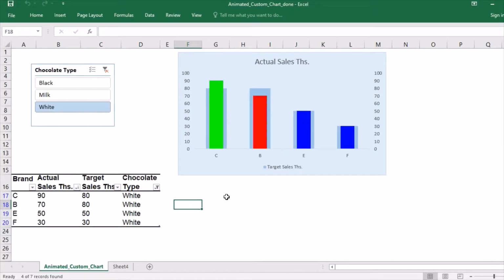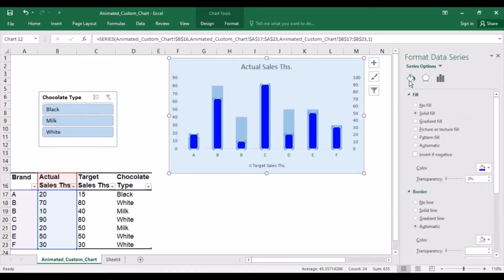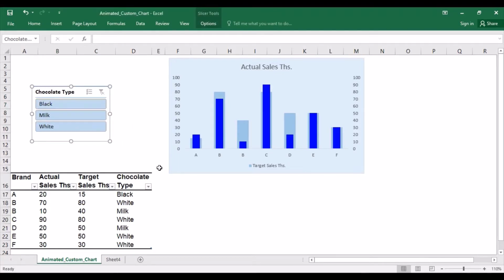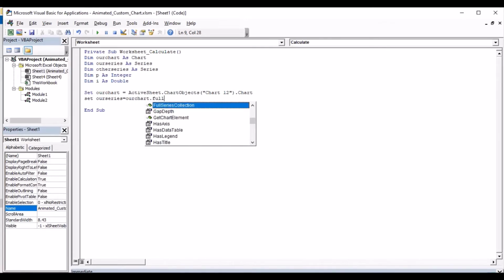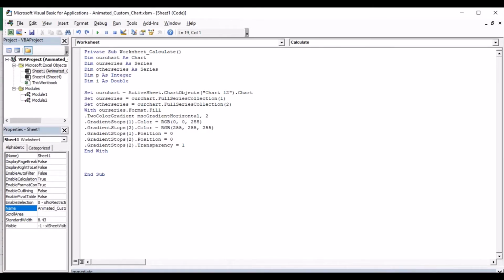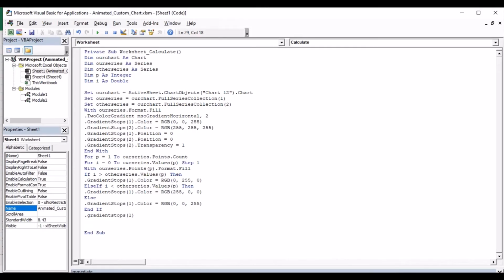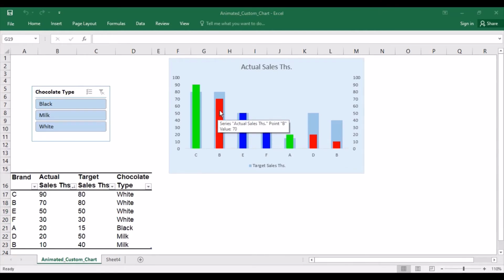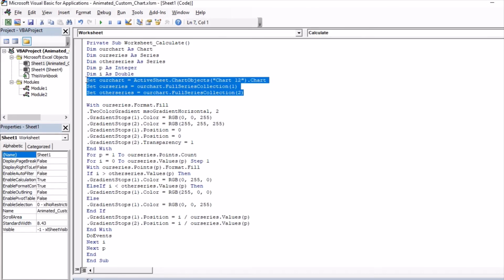Draw ATTENTION to Your Reports with this Animated Custom Chart in Microsoft Excel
Would you like to use an unusual chart in your reports to draw attention of the users? Take a look at this animated chart. Because animation is more common in Microsoft PowerPoint, your audience will be guessing how to achieve this effect in Microsoft Excel. The animation effect will be achieved with a macro based on the gradient fill of columns. The color of columns also changes based on meeting the target value. Enjoy and get inspired!

Additional tip: you can also make the target columns invisible in the chart and still get the correct color of actual sales columns. To do this, please deselect the target sales series in the "Select Data" window (just DON'T click on "Remove"). This is because the macro is written using FullSeriesCollection, instead of SeriesCollection, meaning that all series will be considered by the macro, not only the visible ones.

00:00 Animated custom chart with slow column build-up
00:34 Prepare the column chart and slicer
02:17 Create the column-in-column effect
02:43 Remove series border of actual sales
02:54 Fix the scales of both axes
03:46 The logic behind the VBA macro (gradient color fill)
04:56 Triggering the calculate event to start the macro
06:06 Declaring the variables
07:04 Defining the variables
08:30 Assign gradient stop colors and positions for gradient fill
10:53 Looping through the chart points to apply formatting
14:57 Using Doevents for gradual column growth effect
15:34 Testing the macro
16:21 Troubleshooting for impatient users
18:58 Adapting the macro to your own file